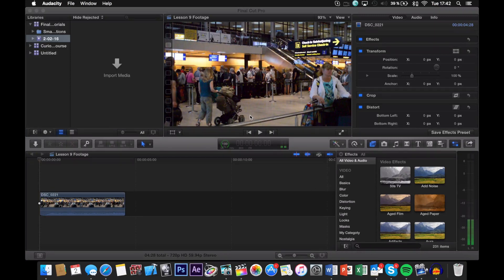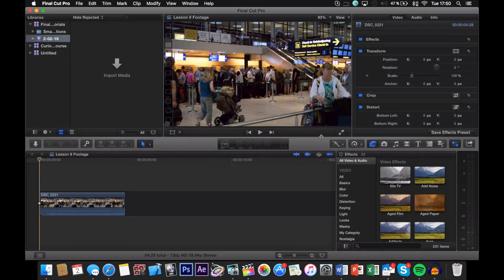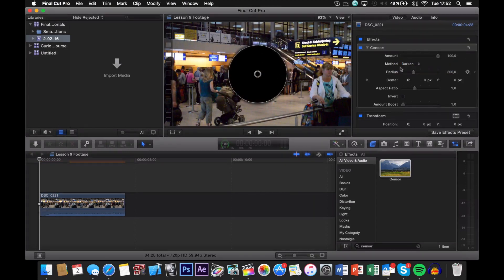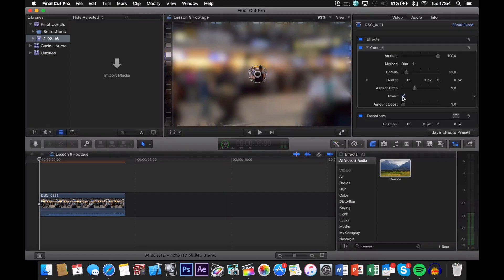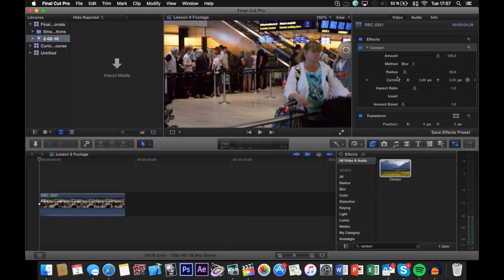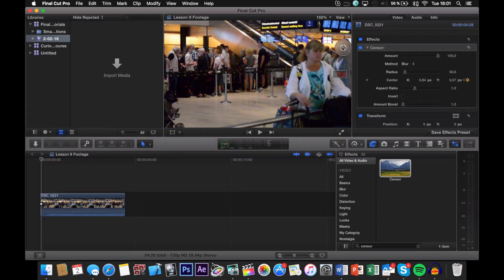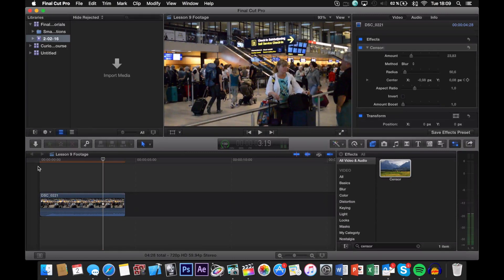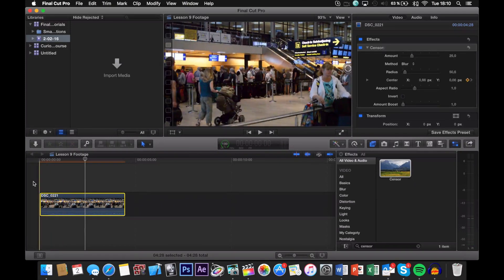Final Cut Pro X - EASIEST Way to Blur Faces (Tutorial)